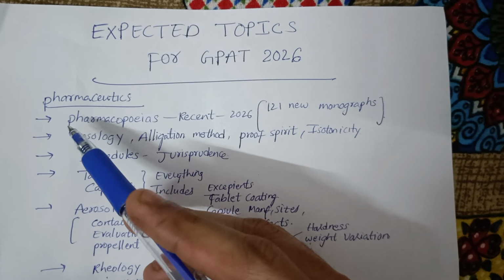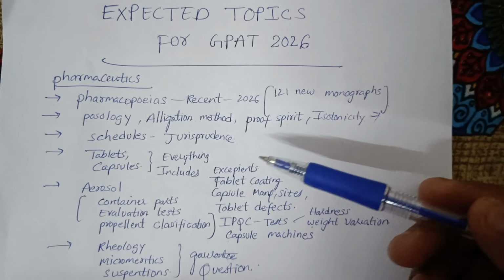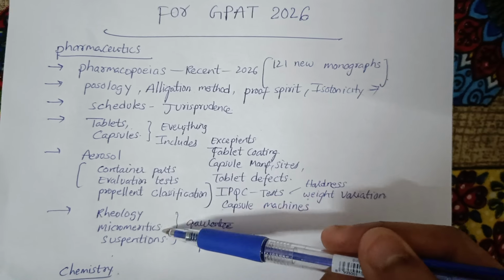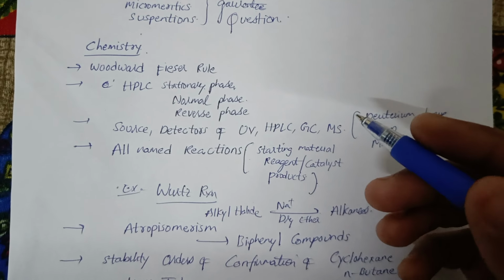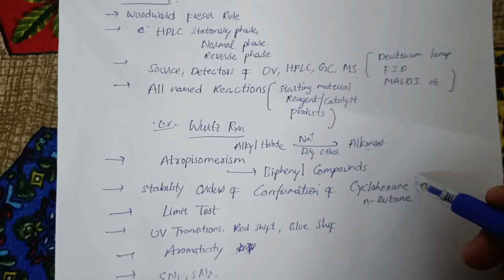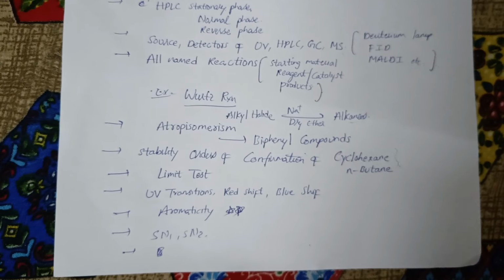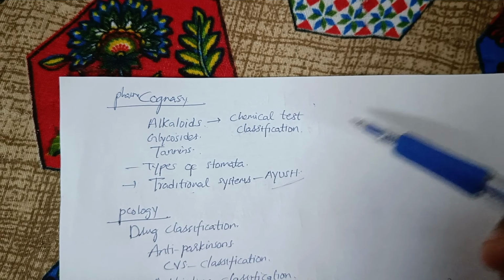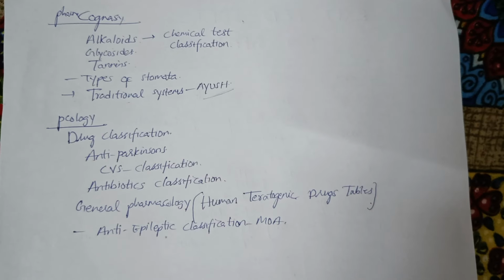EXPECTED TOPICS GPAT 2026